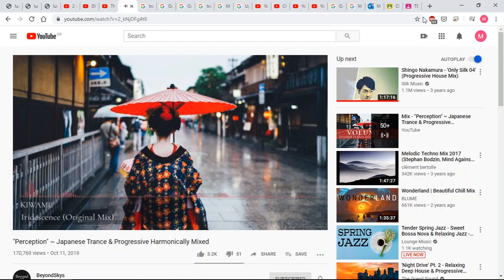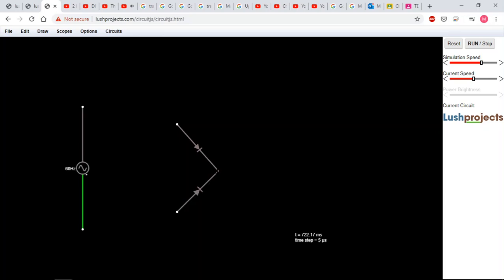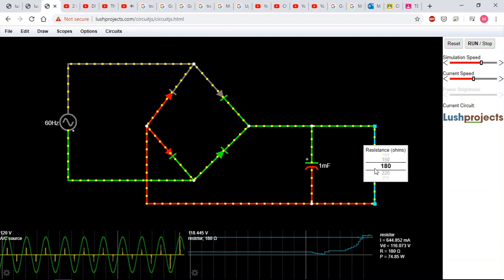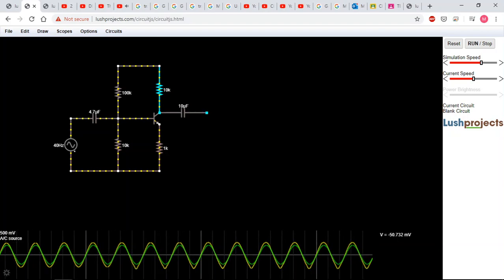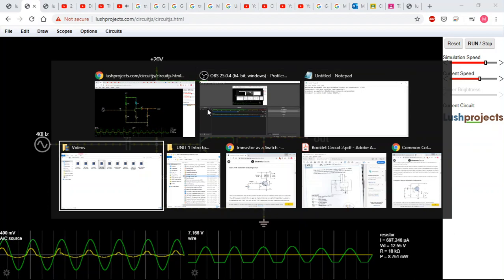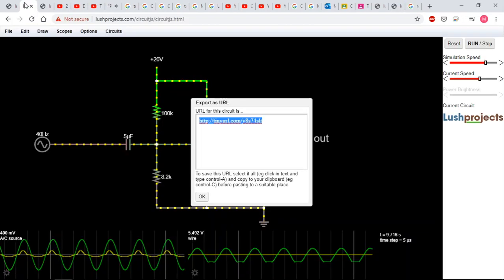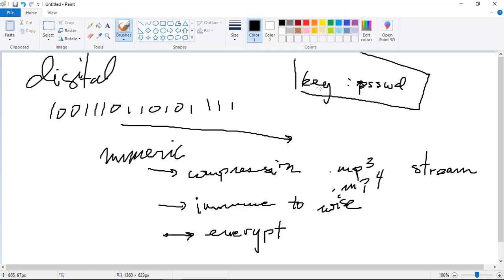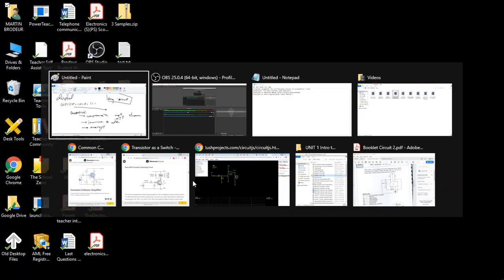Week 3 lesson lushprojects 3 circuits, encryption